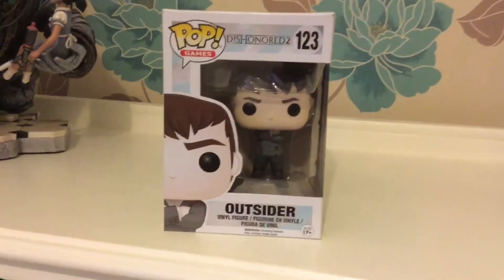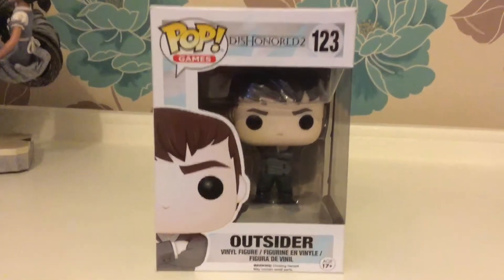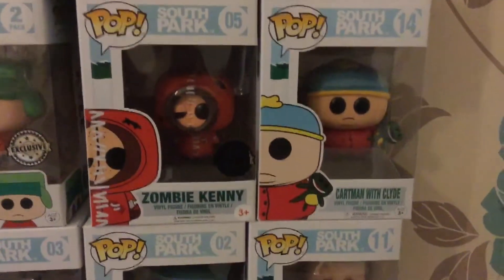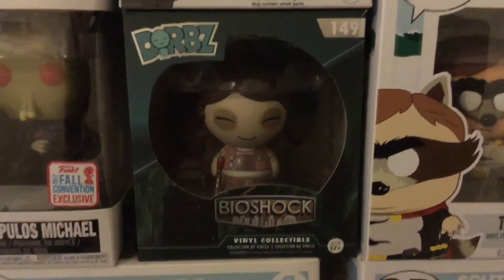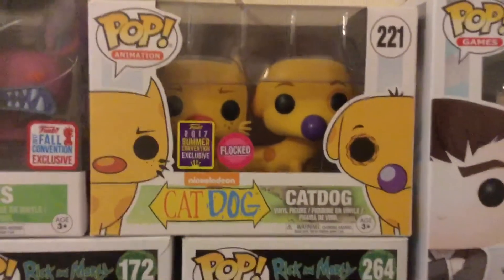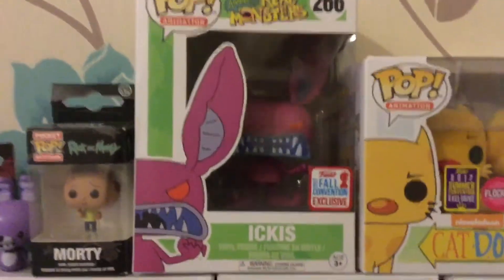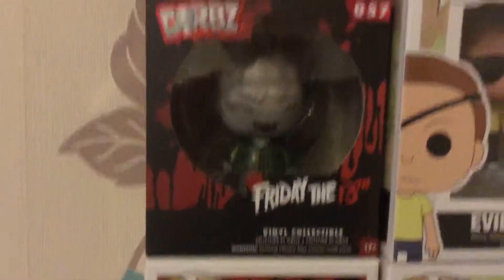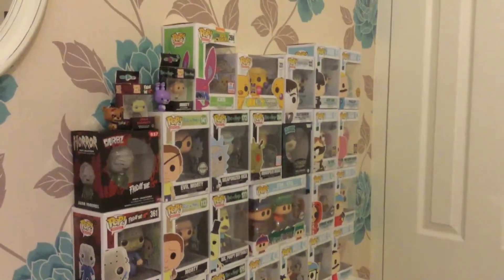MY POP VINYL COLLECTION (JANUARY 2018)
If you want to see more pop vinyl videos let me know by giving this video a THUMBS UP 👍❤️ or comment in the comment section! 😊

Outro provided by iMovie
Thumbnail created by ThumbnailMaker